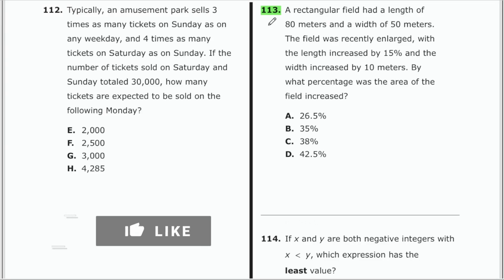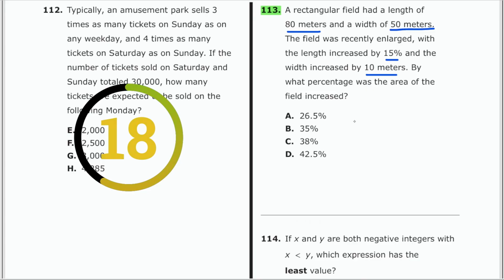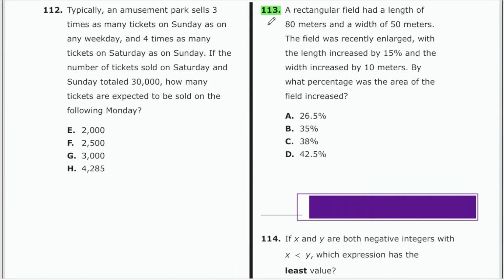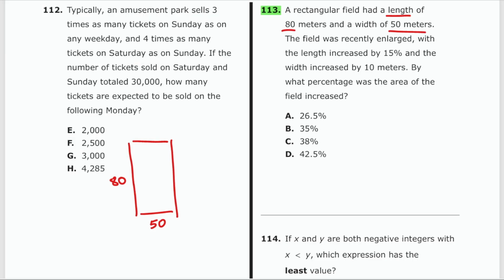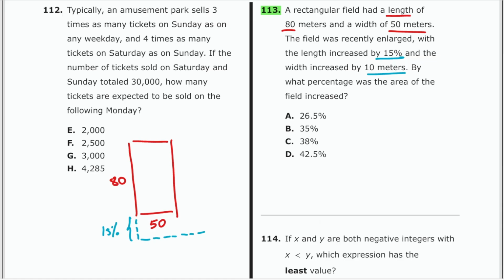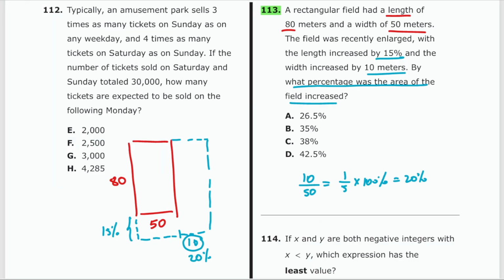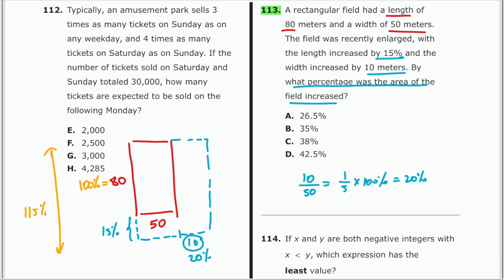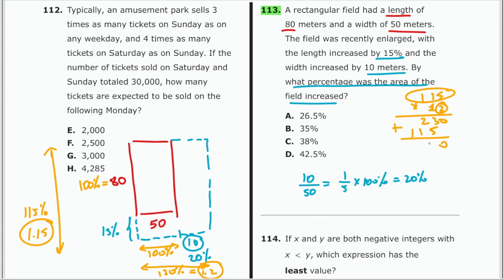SHSAT 2025 | Test B | Problem 113 - IN 30 SECONDS OR LESS